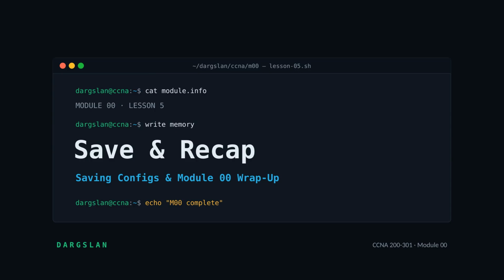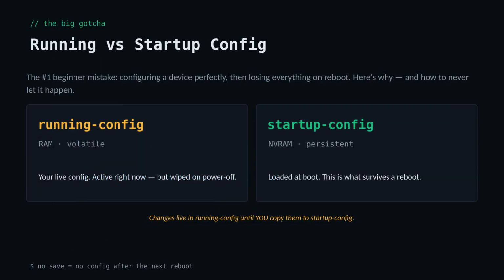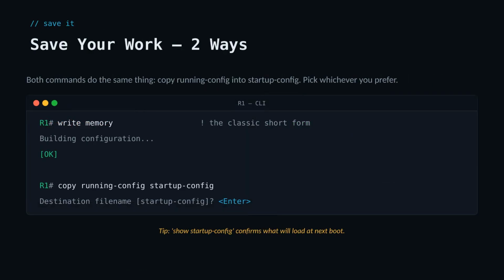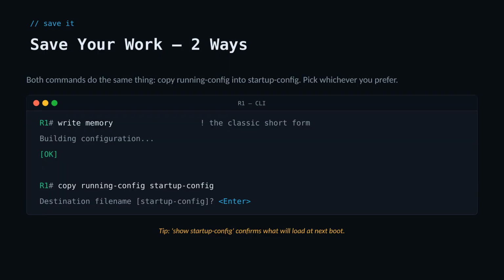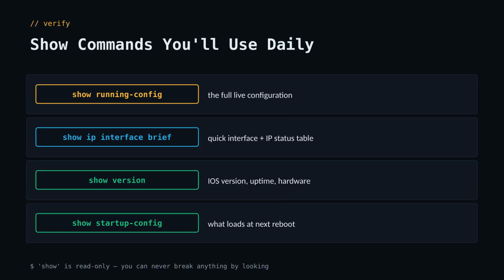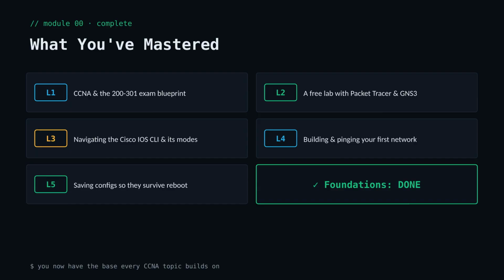CCNA M00 L05 Save Recap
You configured everything perfectly... then rebooted and lost it all. This lesson makes sure that never happens to you — and wraps up Module 00.

You'll learn:

- running-config (RAM, volatile) vs startup-config (NVRAM, persistent)
- Two ways to save: write memory and copy running-config startup-config
- Essential show commands you'll use every day
- A full recap of everything Module 00 covered

Module 00 complete! You now have a free lab, CLI confidence, your first working network, and configs that survive a reboot. Next stop: Network Fundamentals.

Part of the CCNA 200-301 complete roadmap — 12 modules, ~120 lessons, zero to exam-ready. Free on YouTube; full structured course on dargslan.com.

⏱️ Chapters
00:00 The reboot gotcha
00:30 running-config vs startup-config
01:00 How to save your work
01:30 Daily show commands
02:00 Module 00 recap
02:30 What's next — Module 01